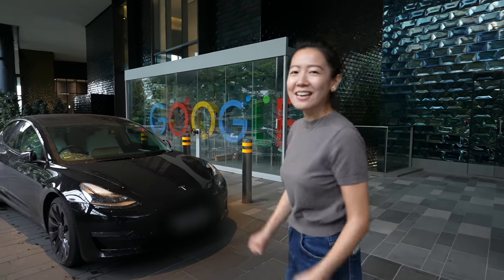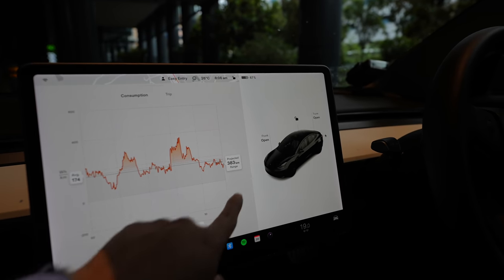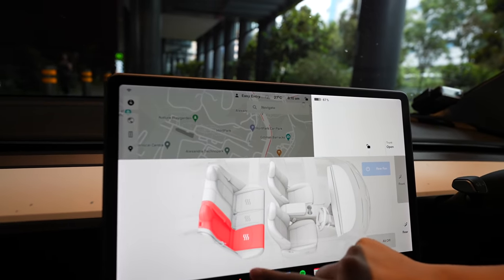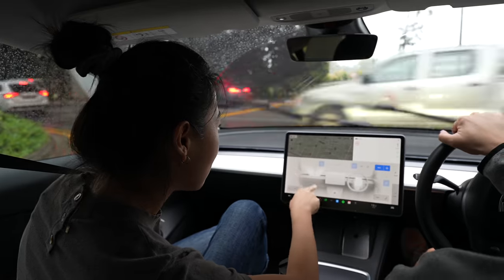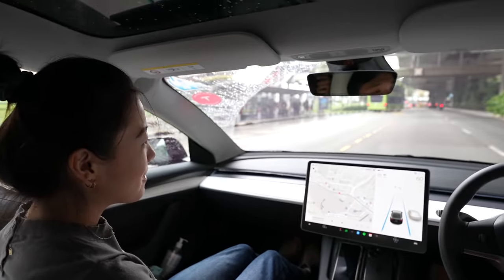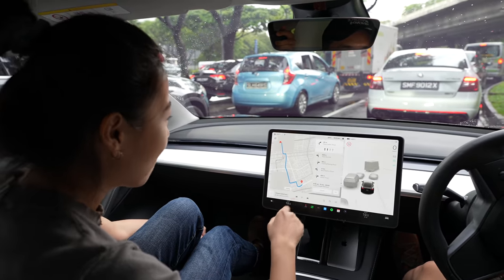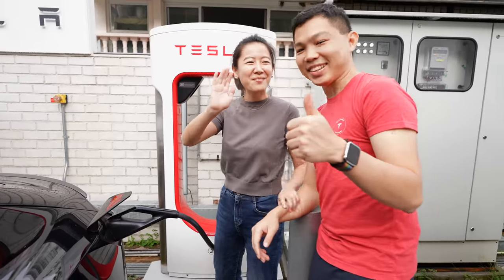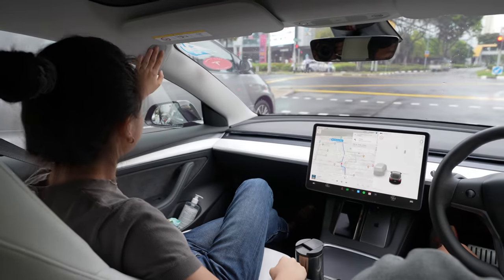1st TESLA Experience! (Model 3 Performance Design, Acceleration, Supercharging)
Our 1st @tesla ride is an unforgettable experience! In this video, I invite Aubrey to experience her 1st ever Tesla ride on a Model 3 Performance.

Timestamps:
00:00 Aubrey's 1st Tesla Experience!
01:19 Touring the Exterior of Model 3 Performance
02:59 How to Enter a Tesla?
04:25 Touring the Interior of Model 3 Performance
09:51 Riding Experience!
13:50 Tesla Autopilot in Singapore
16:26 Tesla Acceleration! (0-100km/h in 3.3 seconds)
17:16 Exploring Features on a Tesla
19:28 1st Tesla Supercharger Experience!
20:57 Aubrey's Impressions on Tesla?
22:57 Experience a Tesla Today!

Credits:
Thank you to Alvs for the opportunity to ride on your Tesla Model 3 Performance!